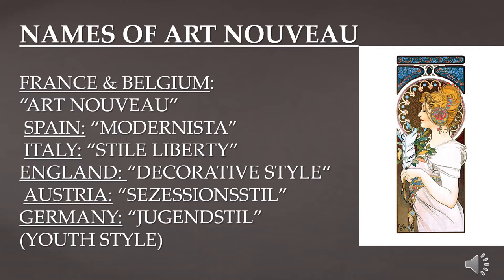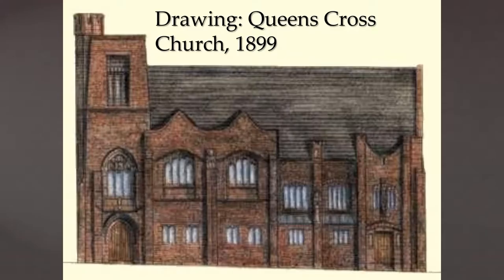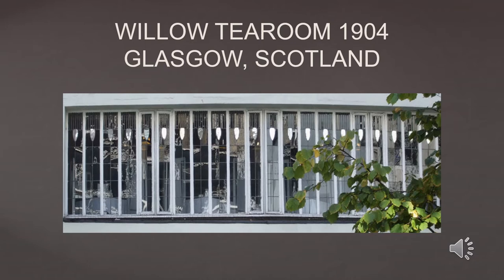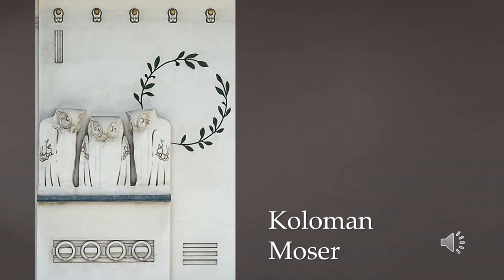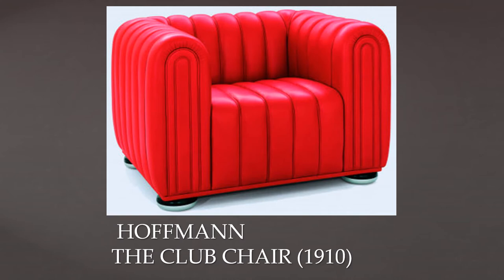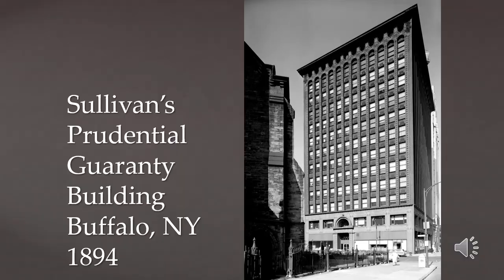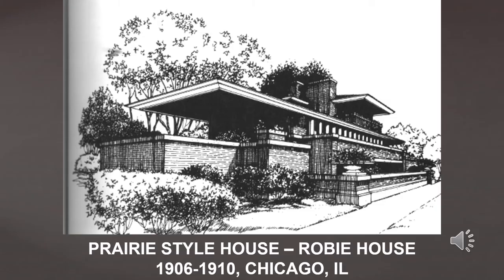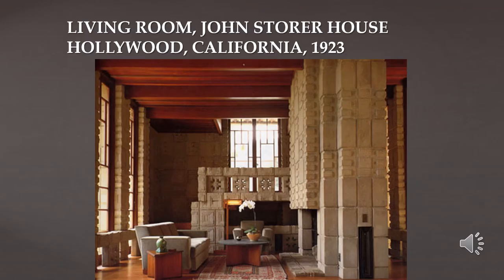14 on lineARTISTIC MOVEMENTSOF THE 20TH CENTURY Autosaved